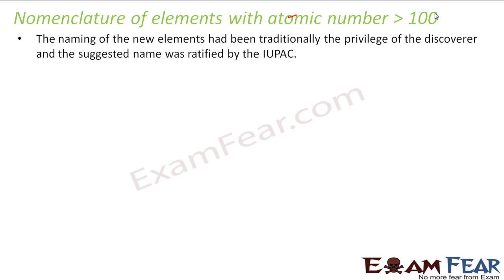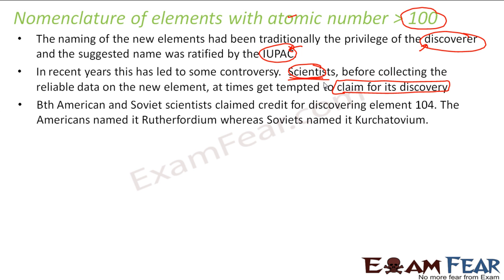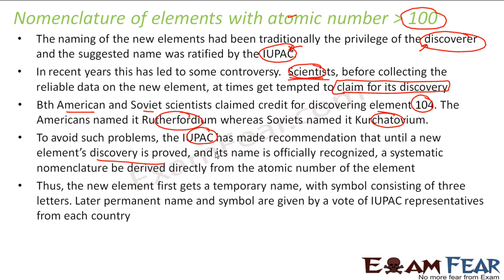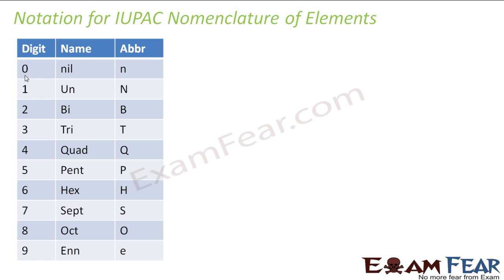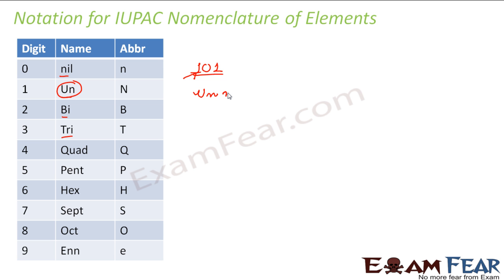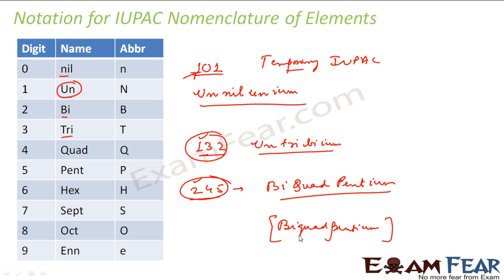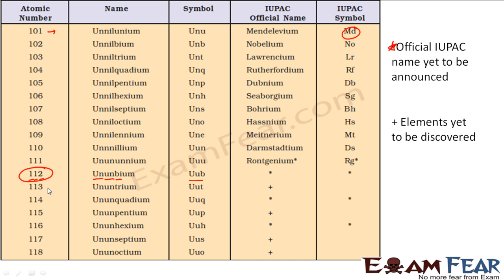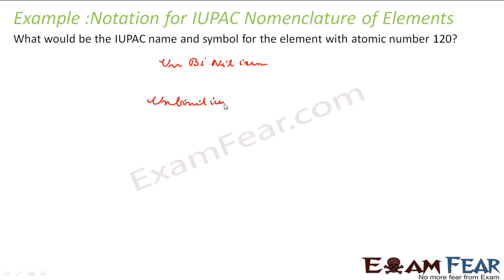Chemistry Periodicity in properties part 7 (IUPAC name atomic number more than 100) CBSE class 11 XI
Chemistry Periodicity in properties part 7 (IUPAC name elements atomic number more than 100) CBSE class 11 XI